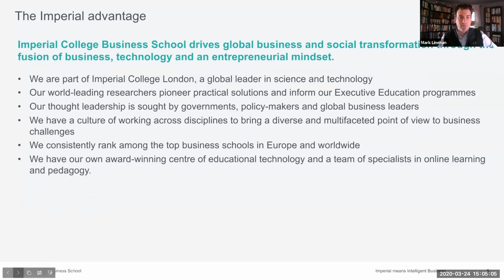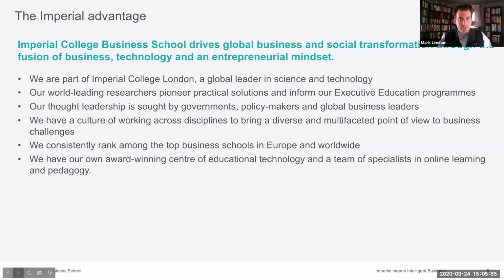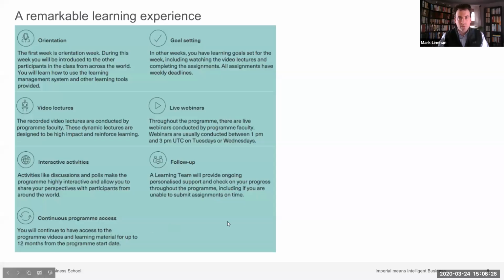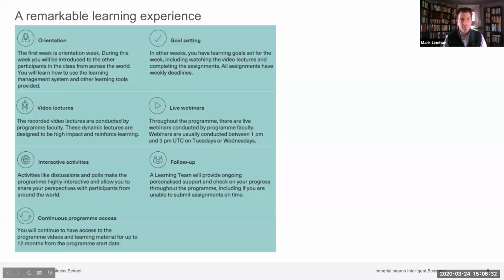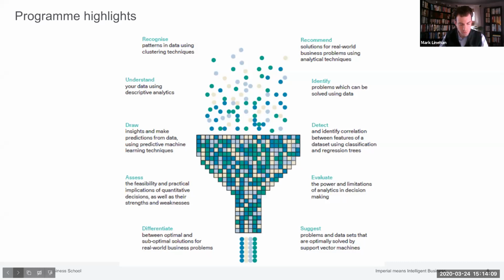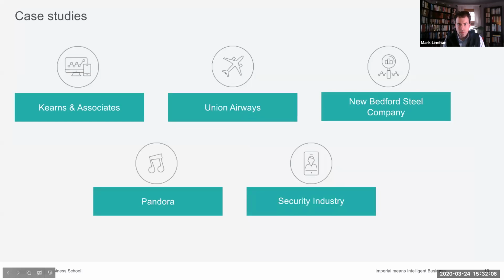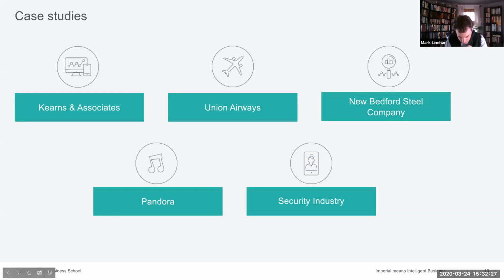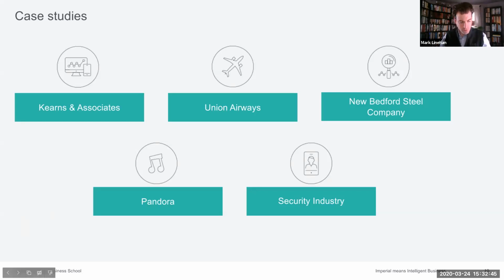Imperial Business Analytics: From Data to Decisions - Recording of Live Webinar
Recording of the pre-programme information webinar on Imperial Business Analytics: From Data to Decisions with programme faculty Dr Alex Ribeiro-Castro & Professor Wolfram Wiesemann from Imperial College Business School.